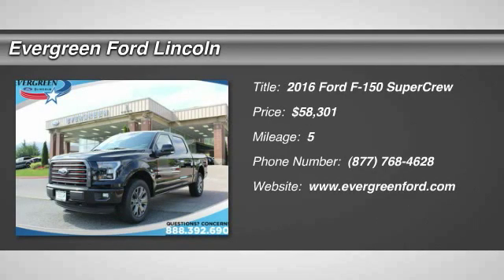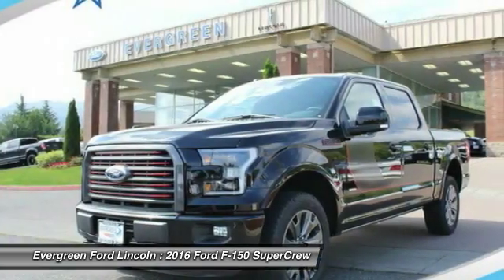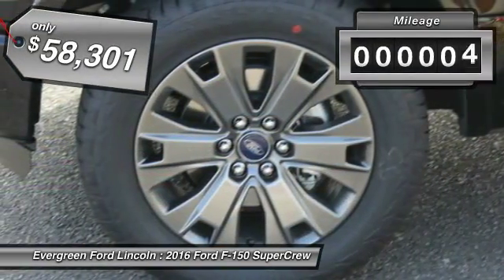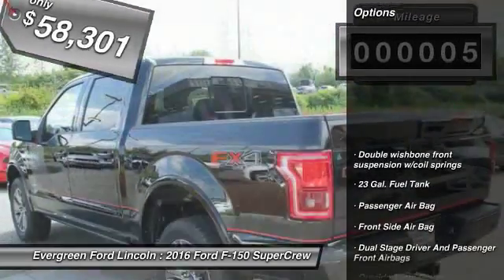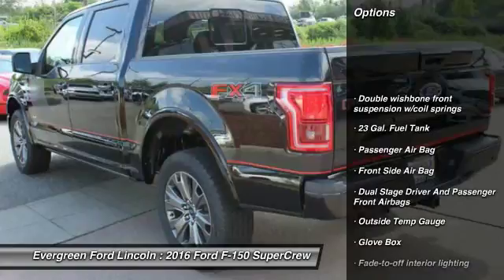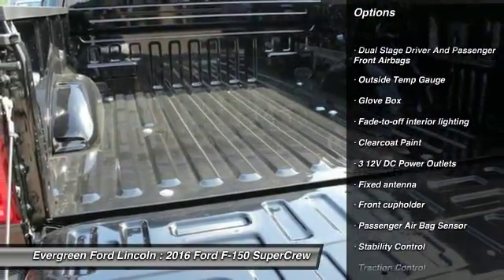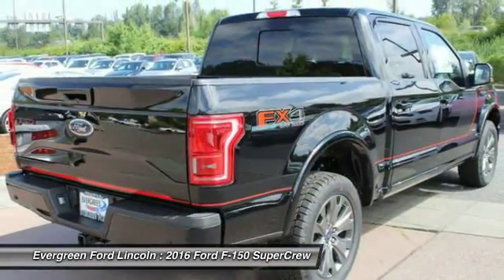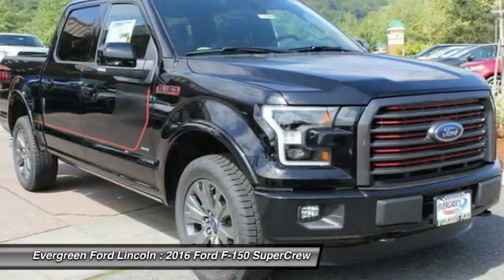2016 Ford F-150 Issaquah WA 16-1789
2016 Ford F-150 4WD SuperCrew

1500 18th Ave. Northwest

1;000 - RETAIL Customer Cash. Exp. 07/05;  500 - Ford Credit Retail Bonus Cash. Exp. 07/05;  1;000 - Retail Bonus Cash. Exp. 07/05  IN TRANSIT : ETA 06/27  All prices are subject to change without notice. We reserve the right to refuse to honor any incorrect internet prices as we cannot account for human or technical error.Includes all available  manufacturer  rebates for qualified buyers